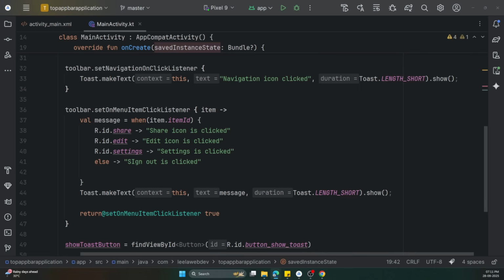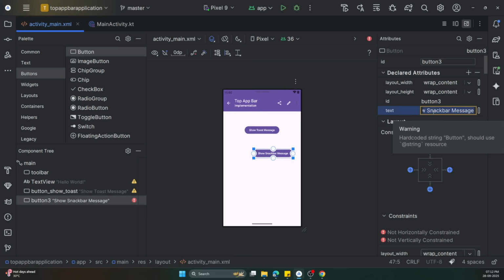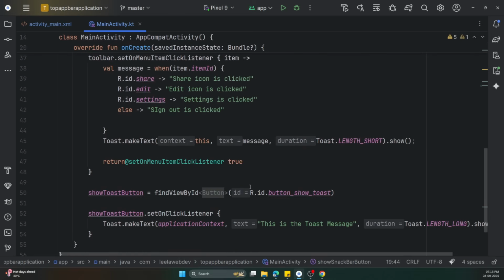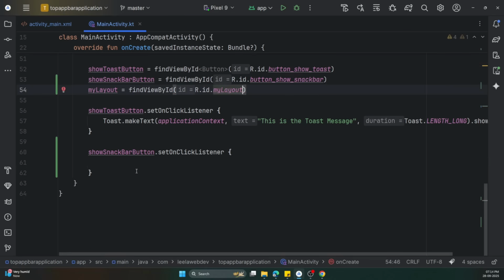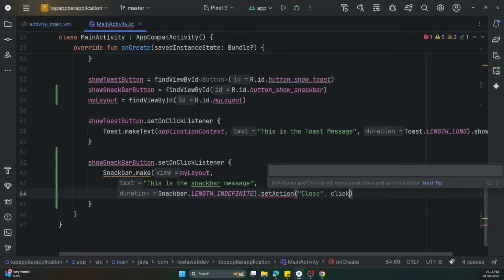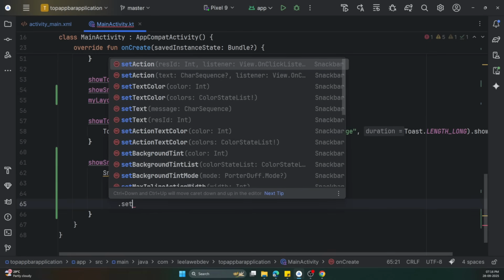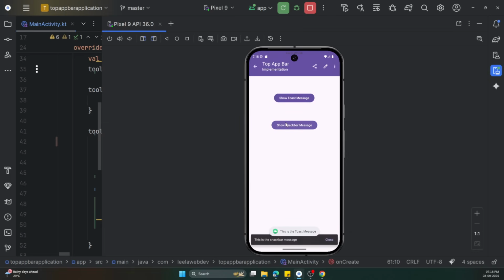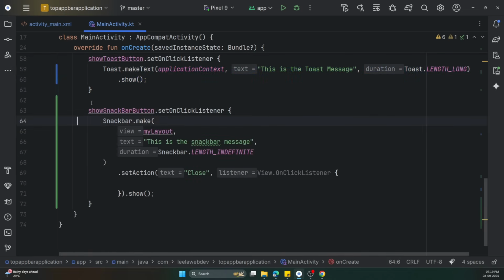19. Android Studio Tutorial: Snackbar Message vs Toast | Kotlin Example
Learn how to use Snackbar messages in Android Studio with Kotlin.
In this tutorial, we’ll cover:

What Snackbar is and how it’s different from Toast

How to add a button to show a Snackbar

Adding a Close button to dismiss Snackbar

Using different duration options: Short, Long, and Indefinite

Snackbar messages are a great way to provide quick feedback or alerts at the bottom of the screen.
By the end of this video, you’ll understand the complete difference between Toast vs Snackbar and how to implement Snackbar step by step in your Android app.